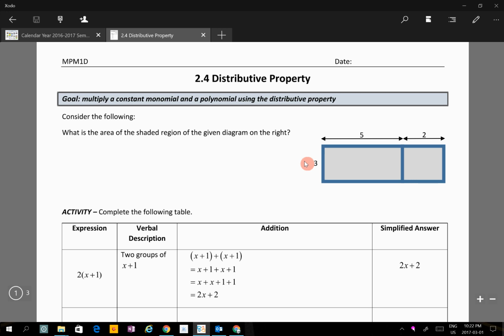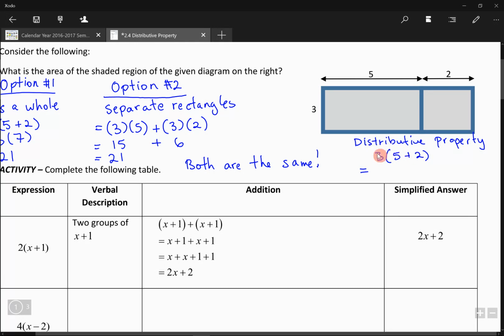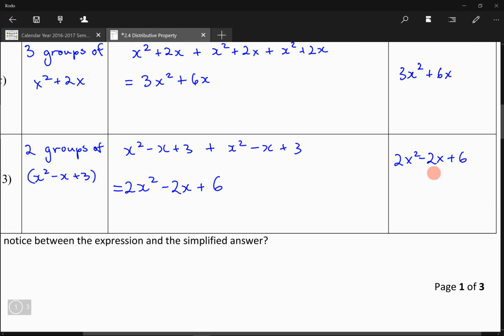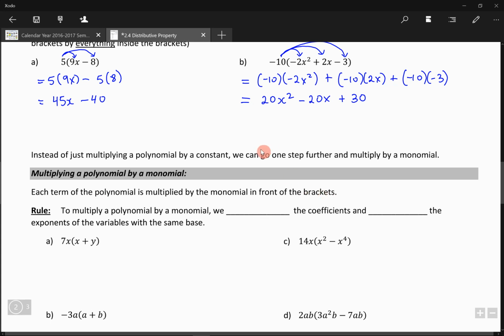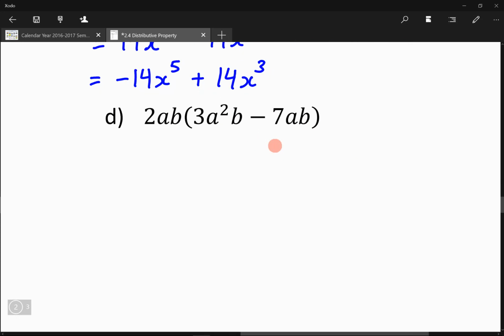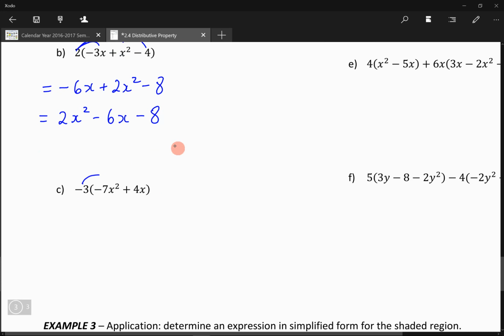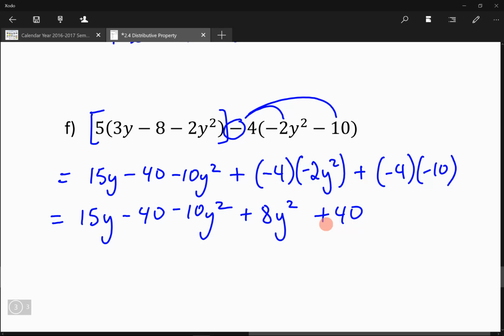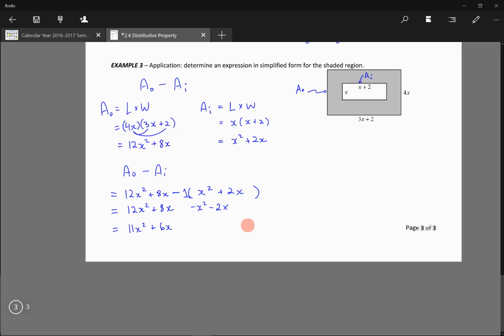MPM1D1 2 4 Distributive Property